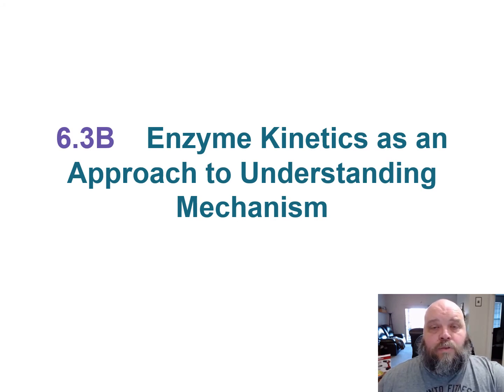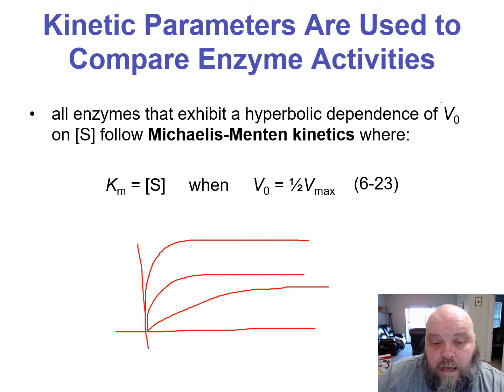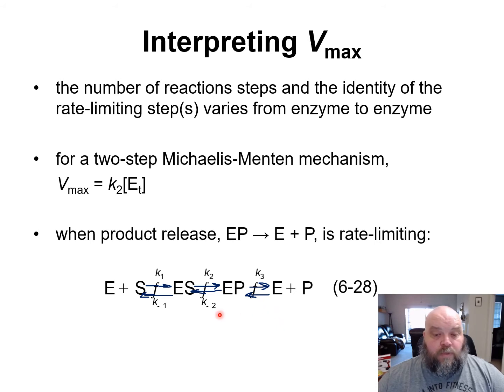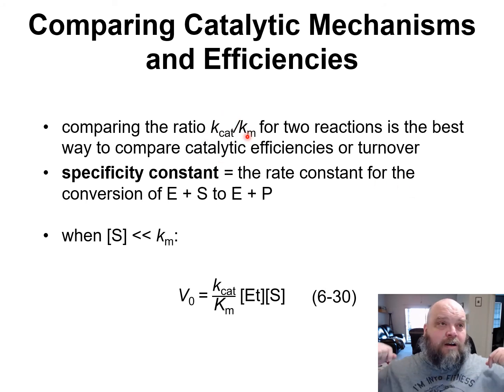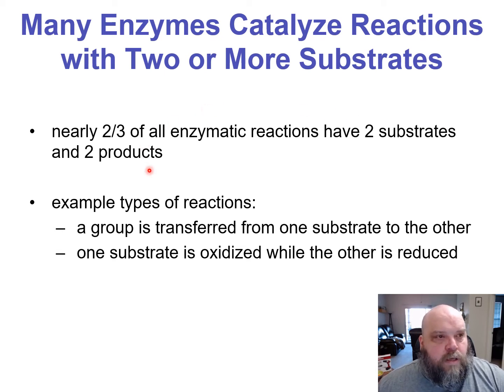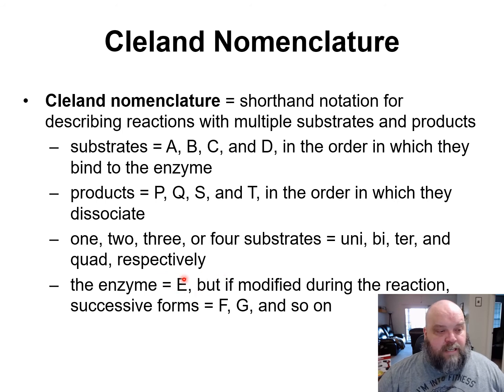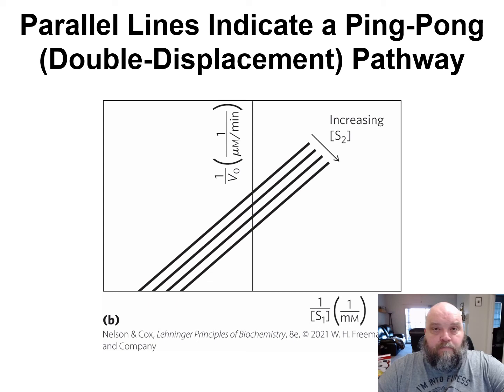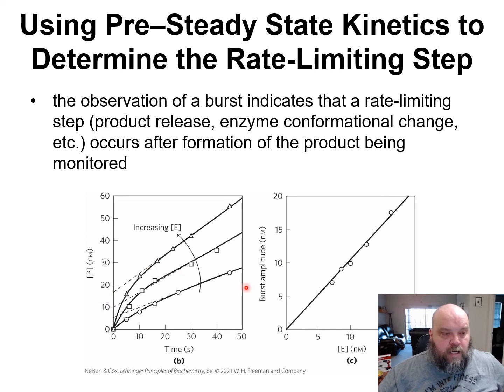Biochem Lecture 6 3B